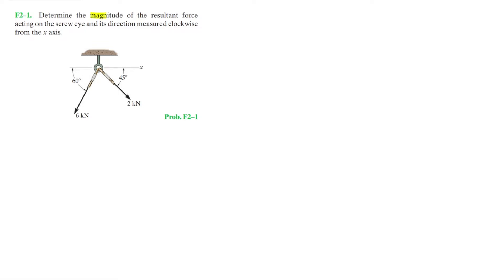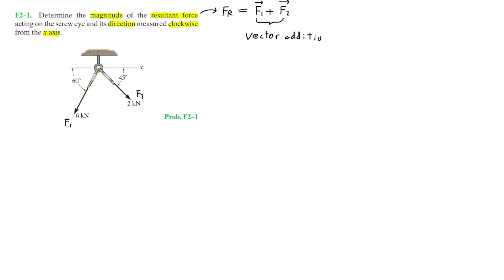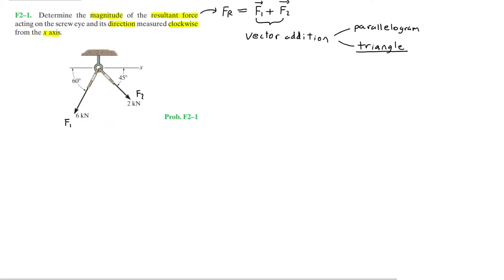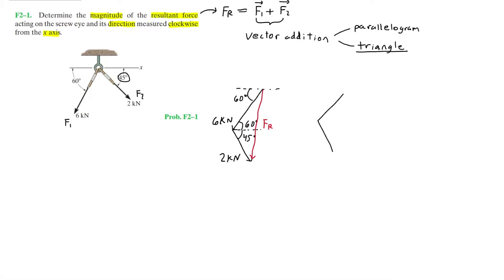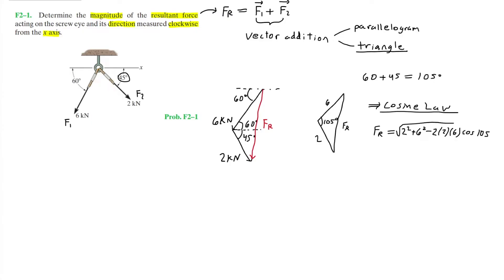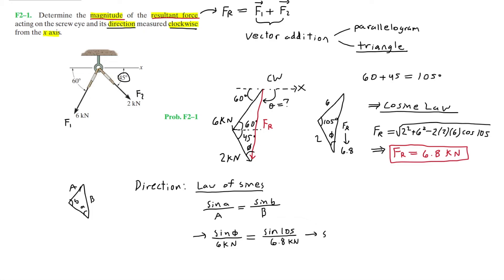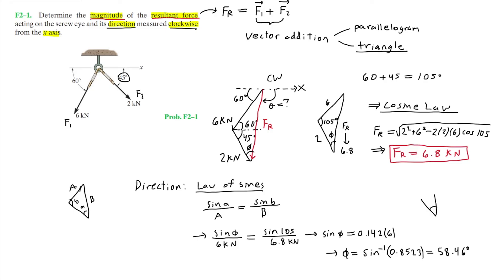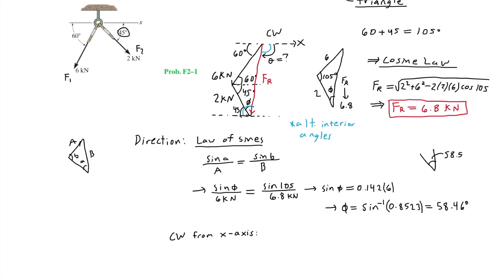Statics: F2-1 (Hibbeler)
acting on the screw eye and its direction measured clockwise
from the x axis.

Timestamps:
0:00 Problem statement
1:05 Implementing triangle law
3:05 Finding resultant force
4:10 Law of sines
5:50 Finding angle clockwise from x axis